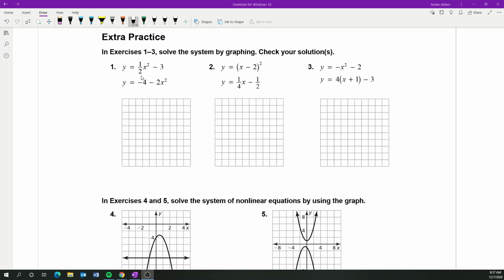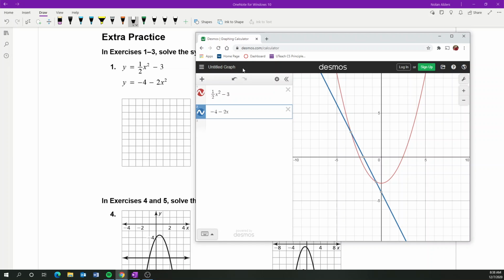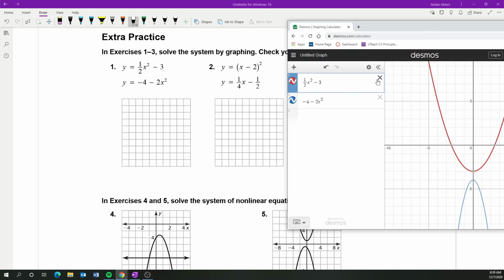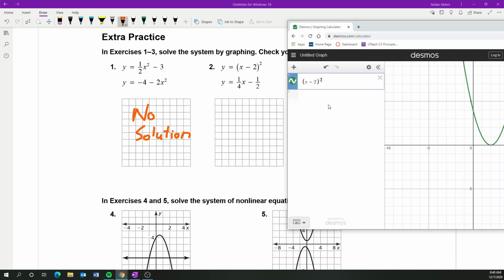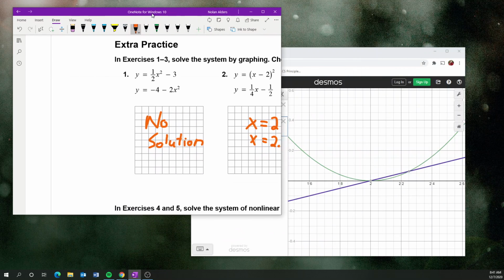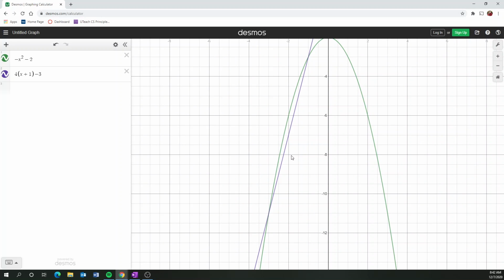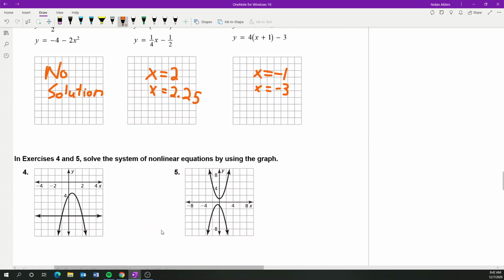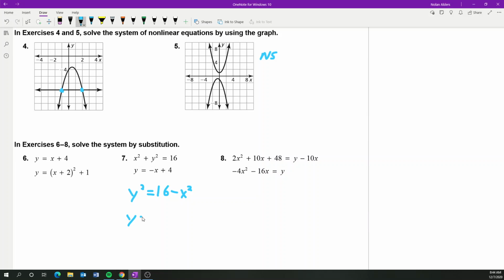How to Solve Systems of Nonlinear Equations